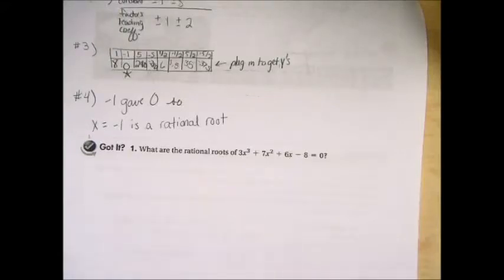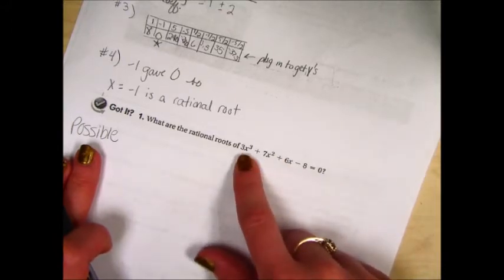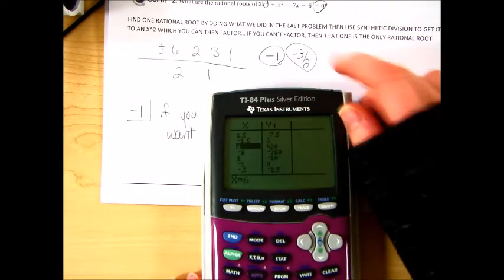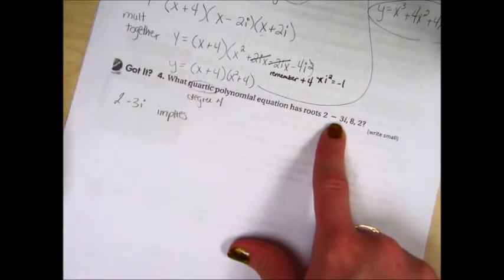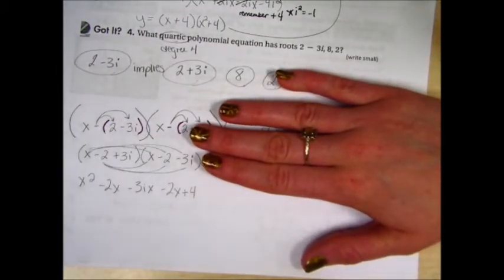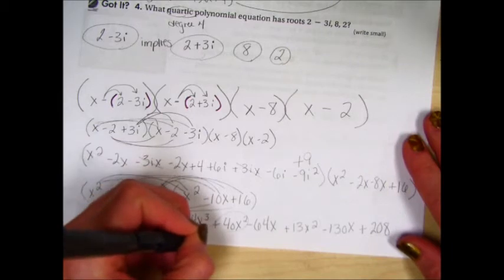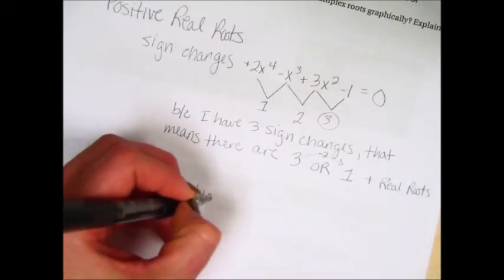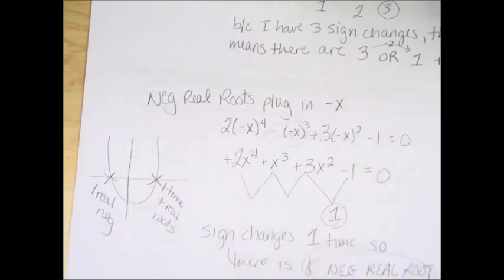5 5 Got its IF NEEDED